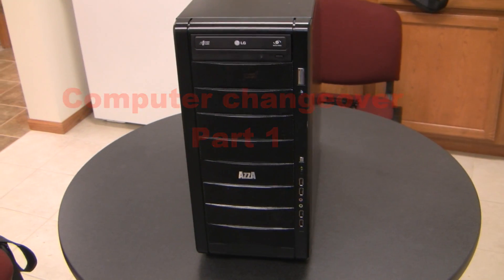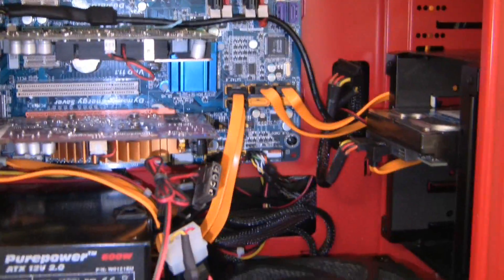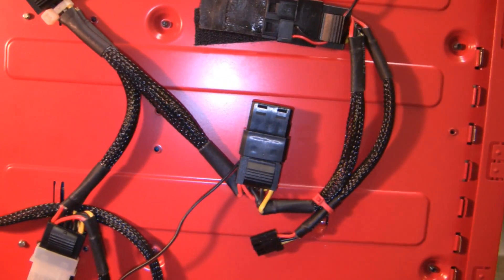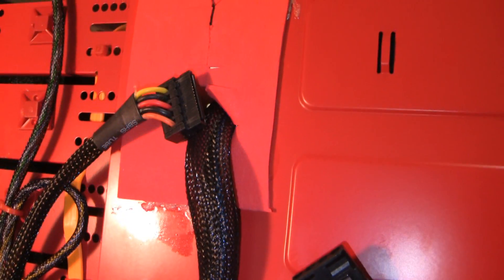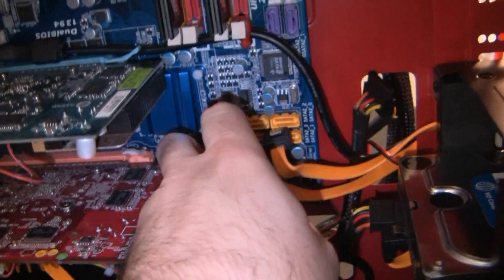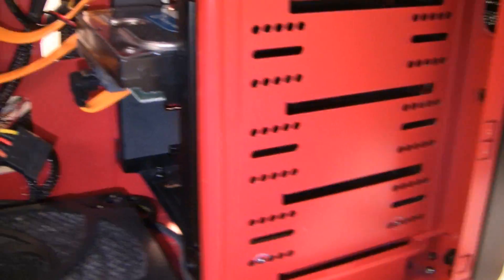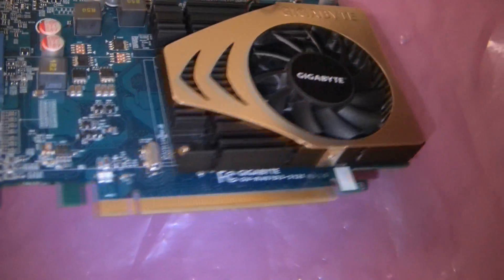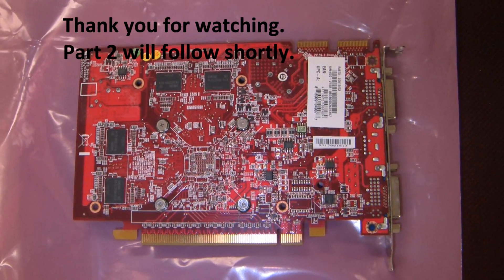Computer case change from AZZA Helios 910R to NZXT LEXA S Part 1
Build Part 1
In this video I talk about what I do when I change out a computer.
Make a backup of all your data.
Write down where everything is plugged in.
Take pictures where everything is plugged in.
Remove the wires.
remove the screws.
Remove the parts.
I also show the cables on back of the MB tray.
This is the AZZA Helios 910R case.  It is a great case, just a few minor things I wish were different.
Changing it out for a NZXT LEXA S case.

As a bonus I show my video cards.

I will do my best to get back to you.

for the idea for motherboard cutouts.